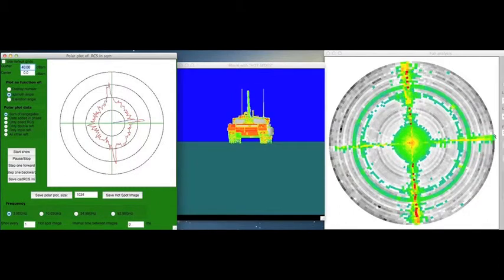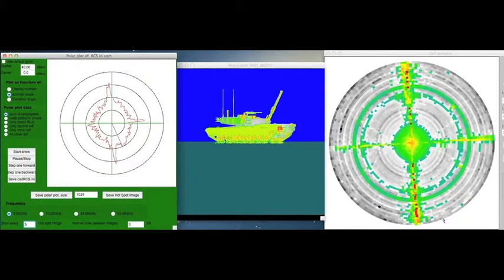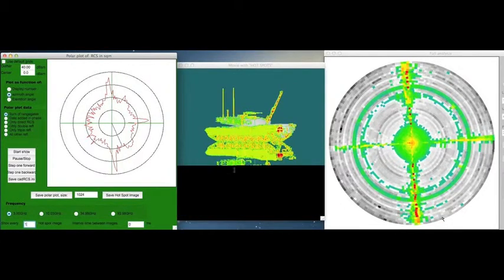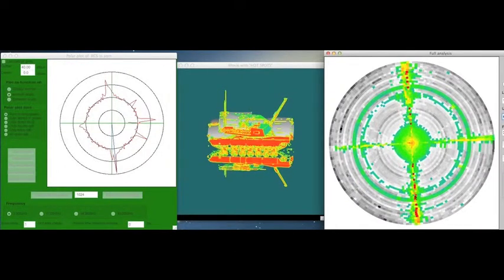Abrams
Demonstration video with comments from calculations done with the code cadRCS.